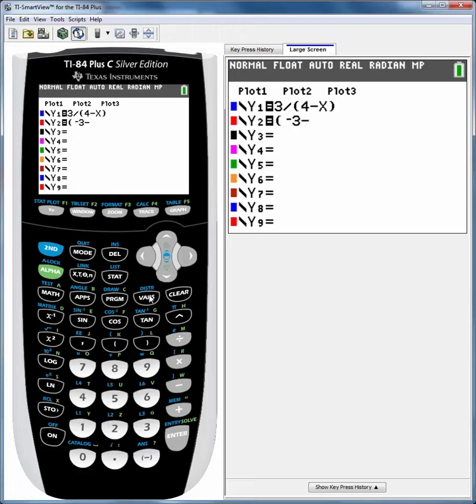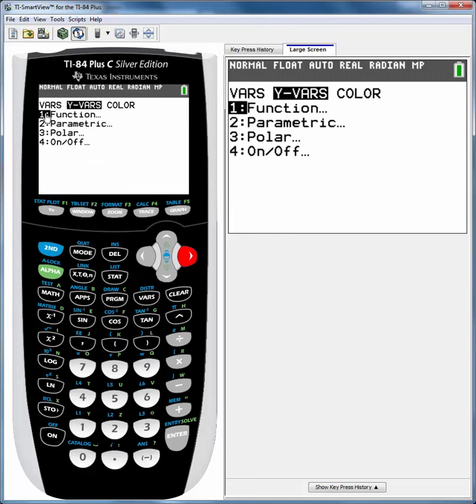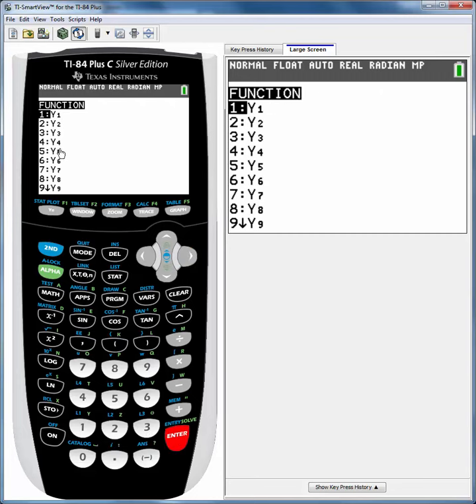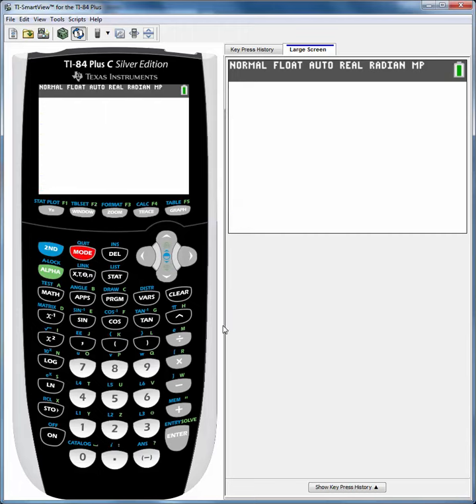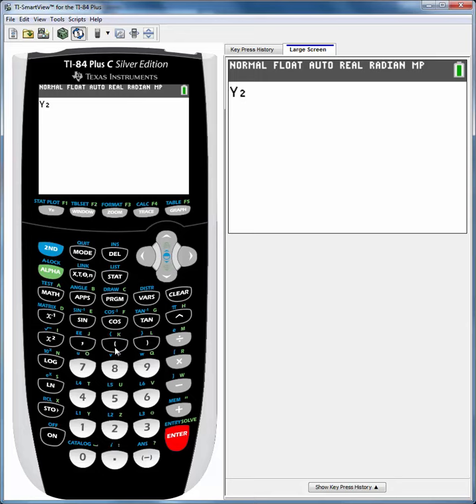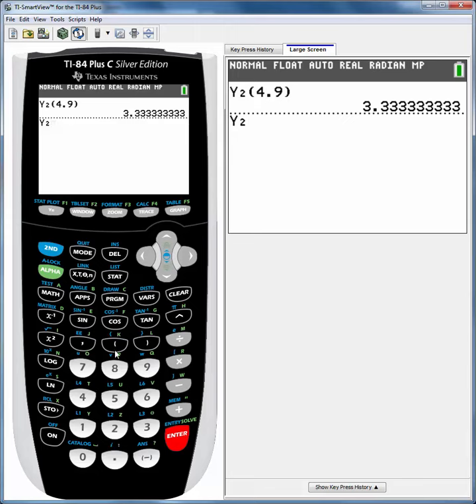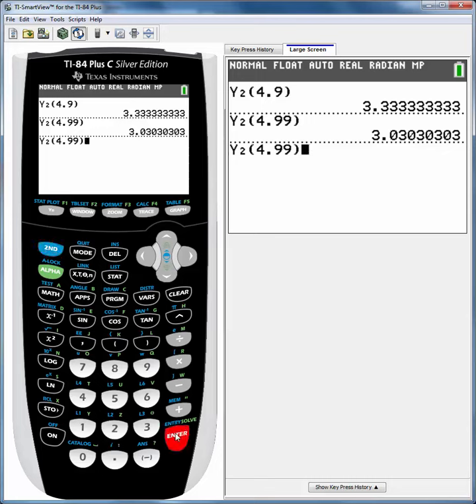Evaluating Functions on TI-84 (Calc I 2.1 #2)